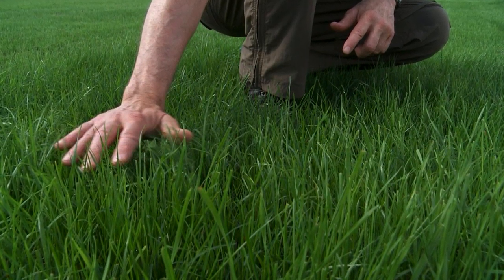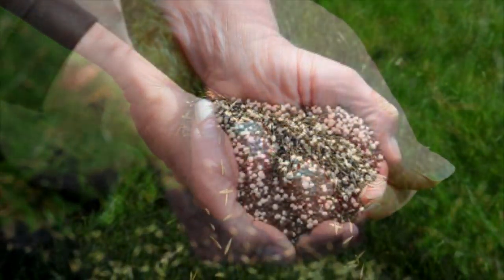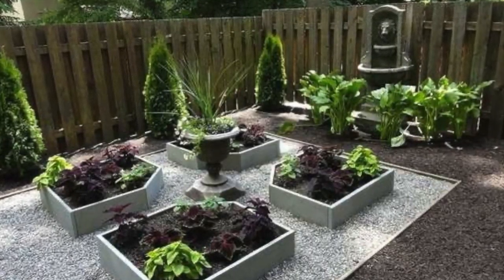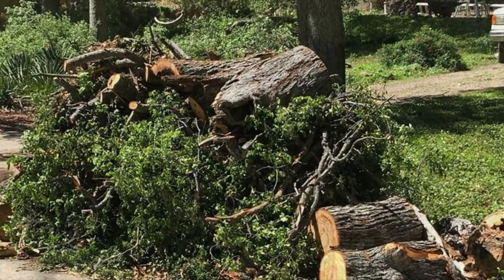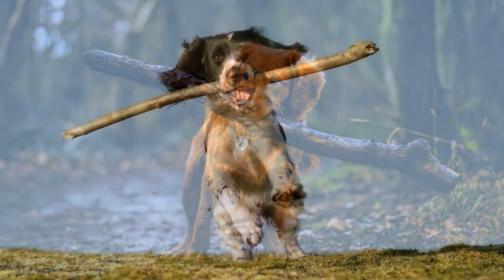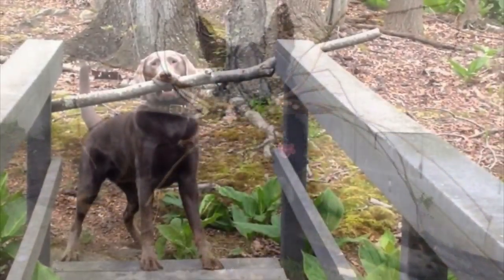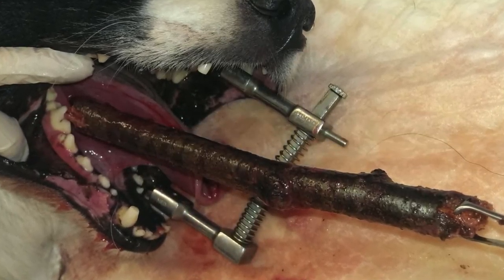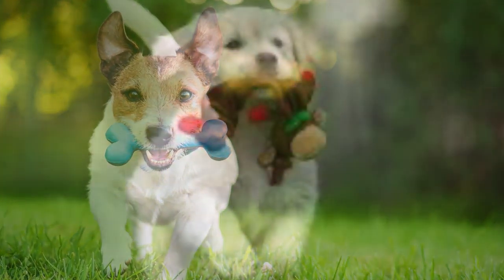Dogs & Springtime Safety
While enjoying this beautiful springtime weather with your pup, just keep in mind to also play it safe!